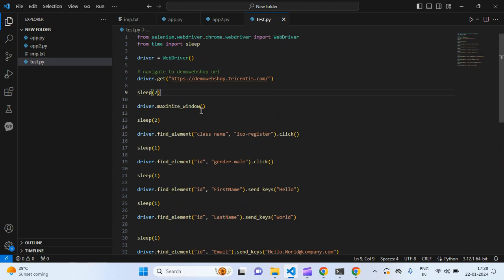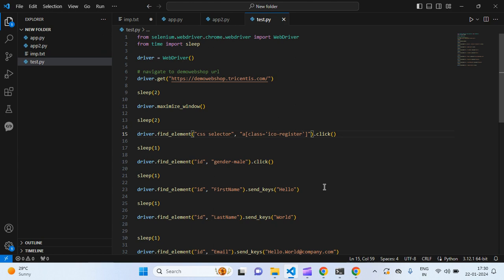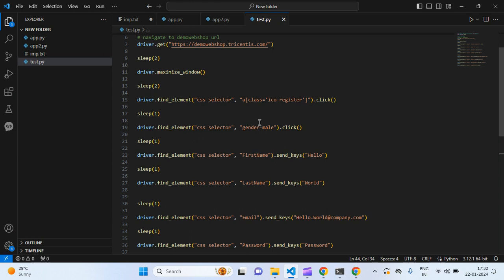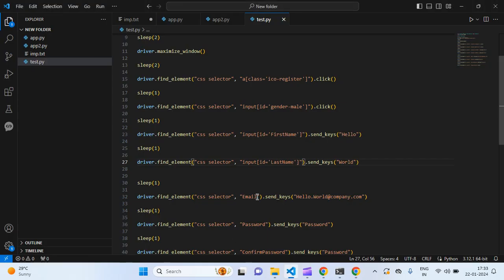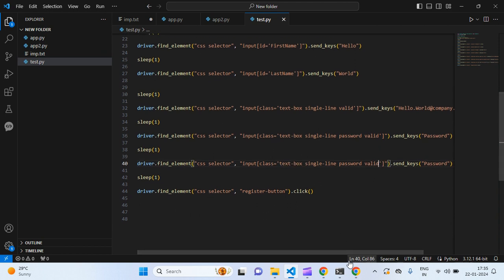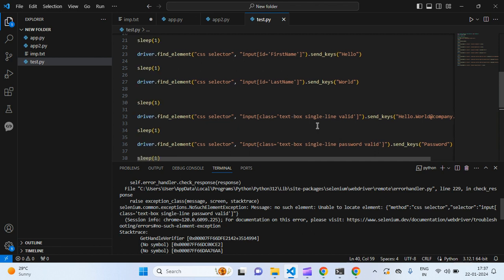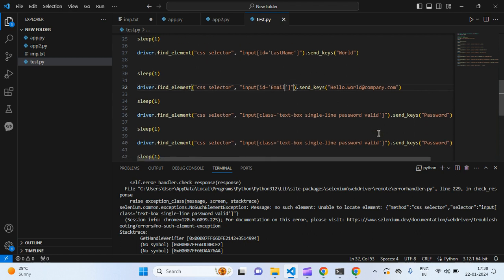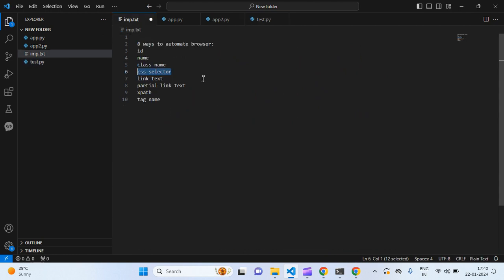Browser Automation using Selenium and Python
Browser Automation using Selenium and Python  - CSS Selector